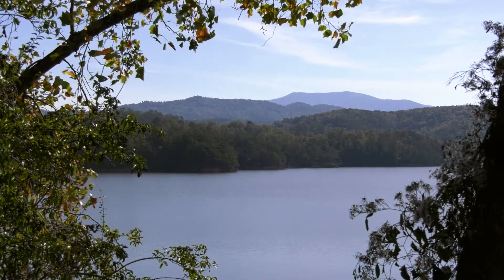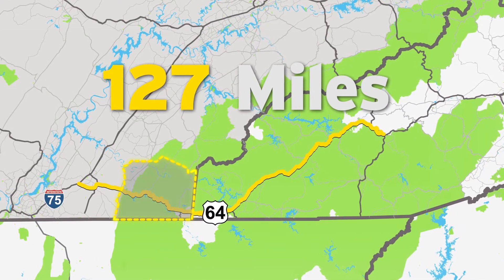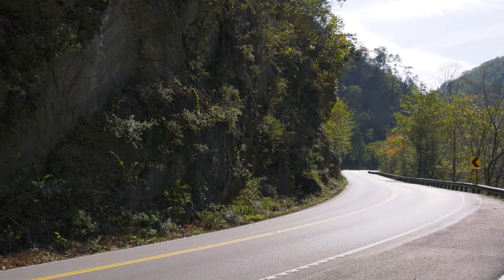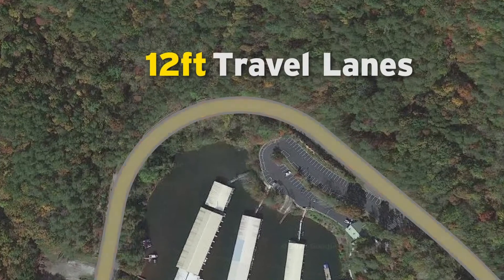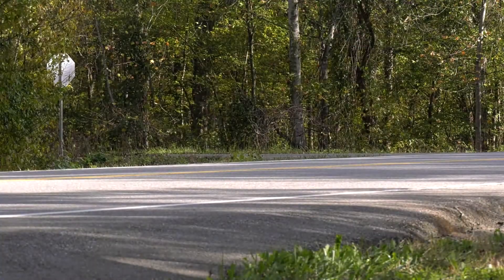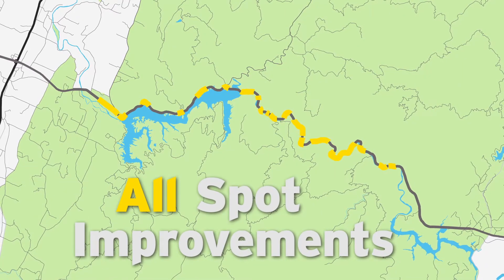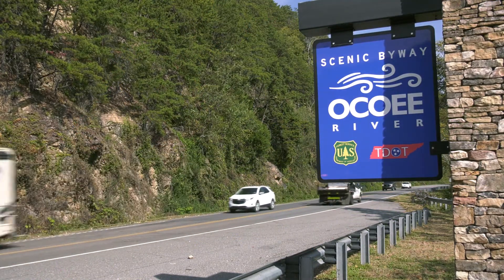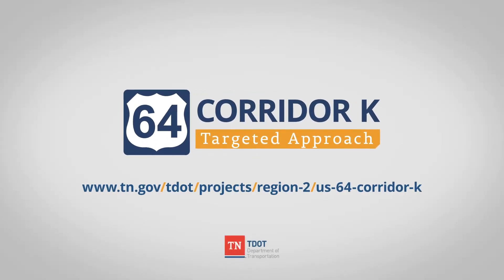US 64 / Corridor K Targeted Approach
A series of projects have been identified for US 64, commonly referred to as Corridor K, in Polk County. The proposed spot improvements would cover approximately 20 miles of the corridor, from west of the Ocoee River to State Route 68 near Ducktown.

Proposed projects include roadway improvements and rockfall mitigation designed to improve the safety and efficiency of the route, as well as regional mobility and connectivity. The improvements would also preserve environmental quality and support economic development in the region.